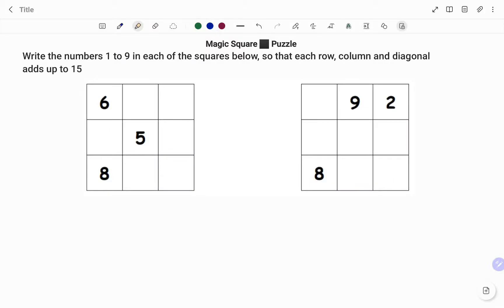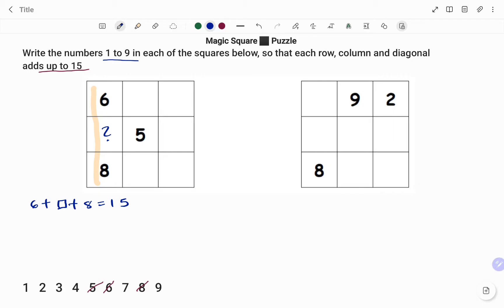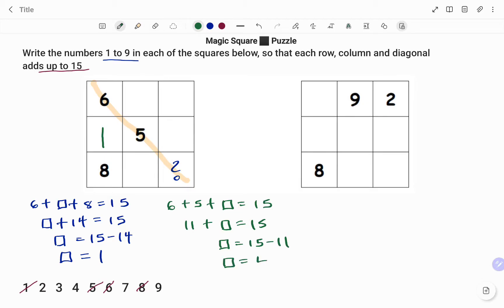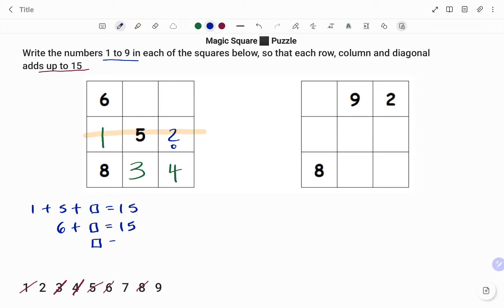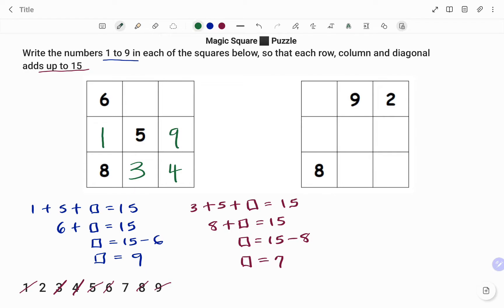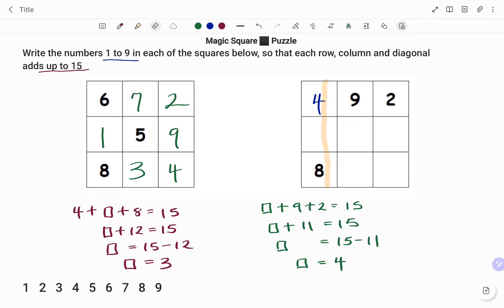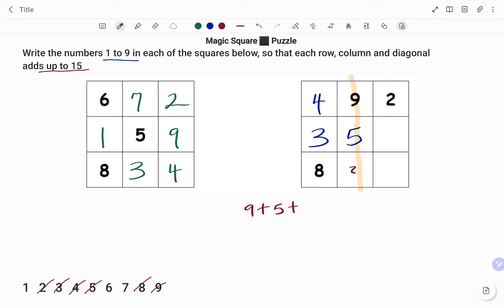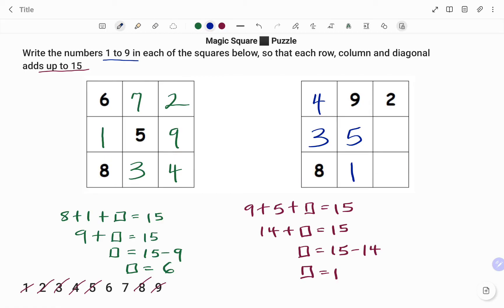Magic Square 15 | Math Puzzle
This video teaches you how to solve a Magic Square puzzle .

 A Magic Square is a square array of numbers, usually positive integers, in which the sums of the numbers in each row, each column, and both main diagonals are the same.

Skills needed: addition and subtraction of numbers